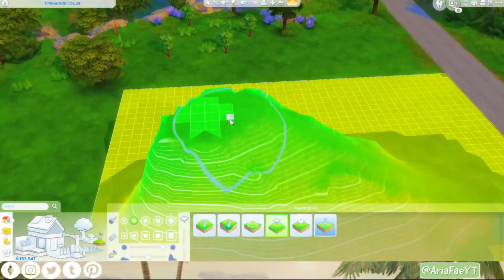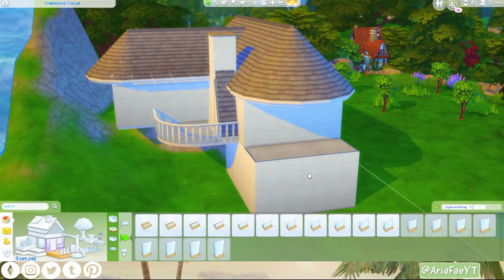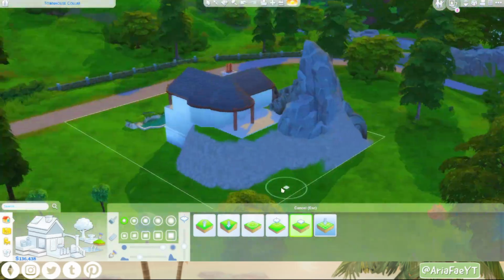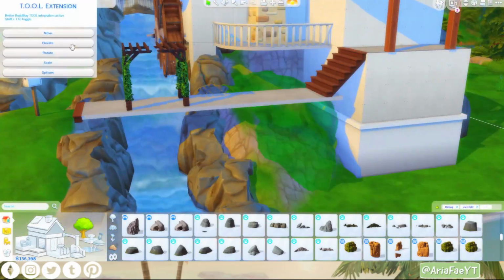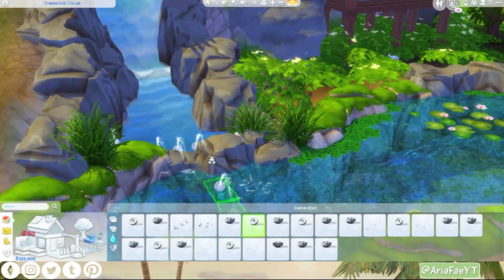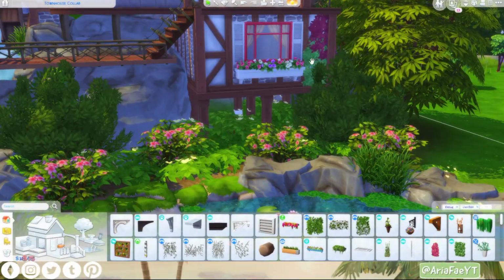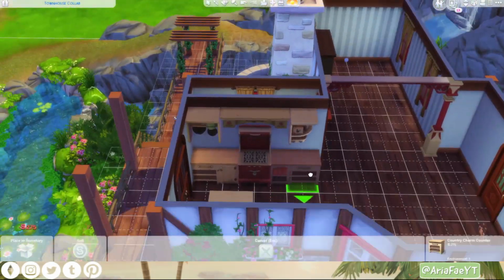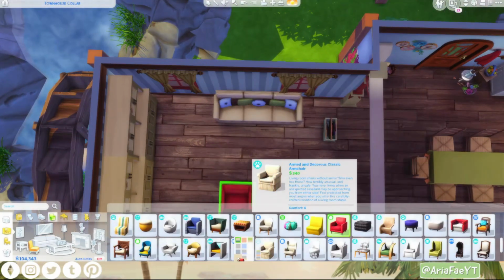Falls Lodge 🧶 The Sims 4 Speed Build | No CC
Hey everyone, I hope you're having a great day! Today's speedbuild is a small lodge next to a waterfall, suitable for 1-2 sims. I hope you like it 🥰

Time Stamps ⏰
00:00 Intro
00:08 Speed Build
15:31 Cinematic Tour

🌴 Please enable bb.moveobjects before placing any of my builds, you can find them on the gallery under my origin ID AriaFaeYT or under the hashtag